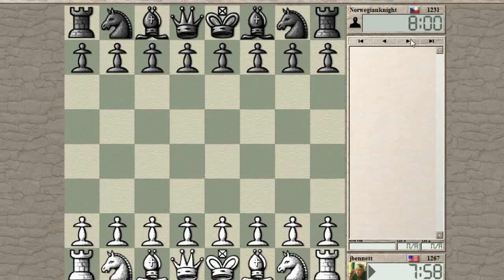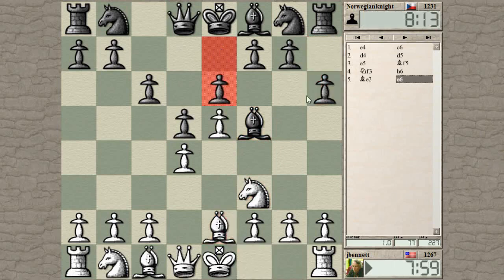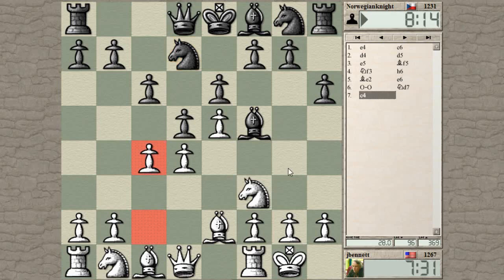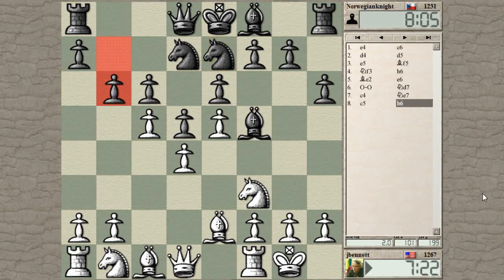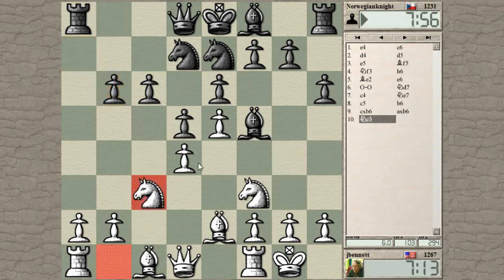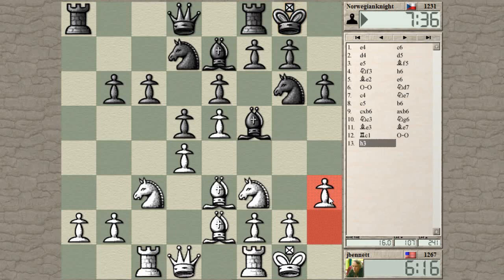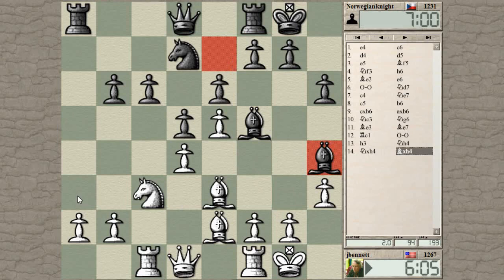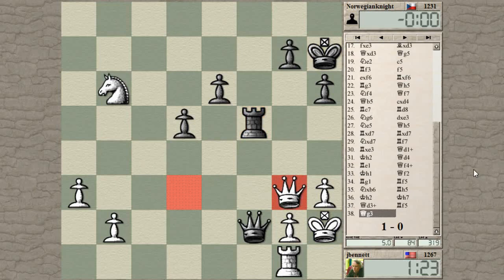Blitz chess with live commentary #779: Caro-Kann defense - Advance variation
This game seemed fairly well balanced until things got tactical in the middle game.  See if you can spot the mistakes, and check out the postmortem!